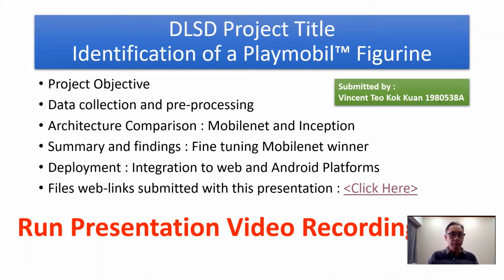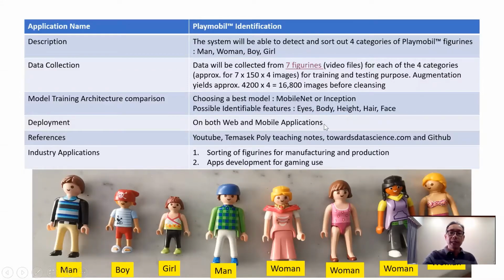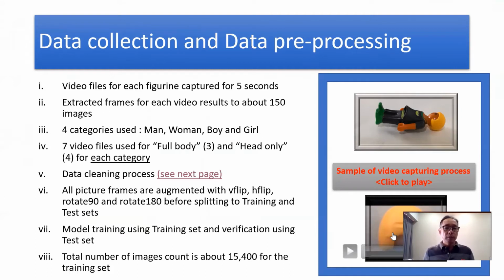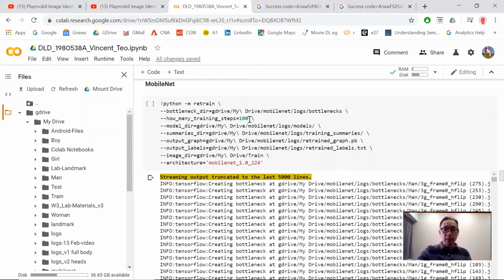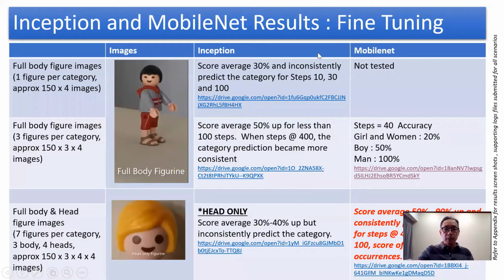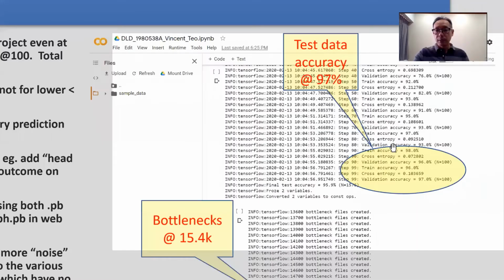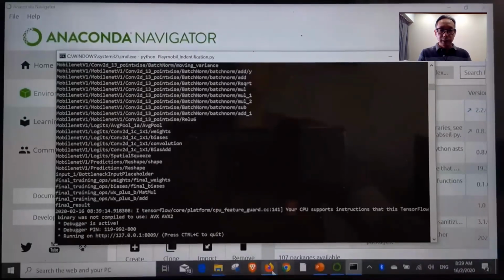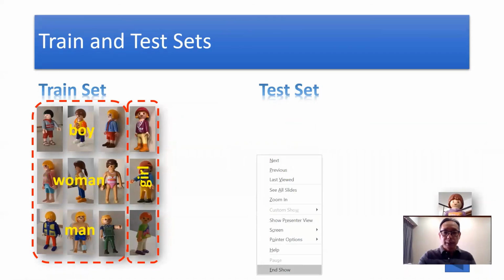DLSD Presentation Vincent